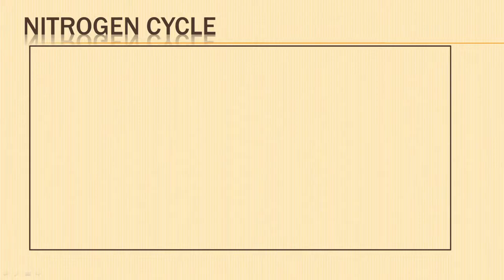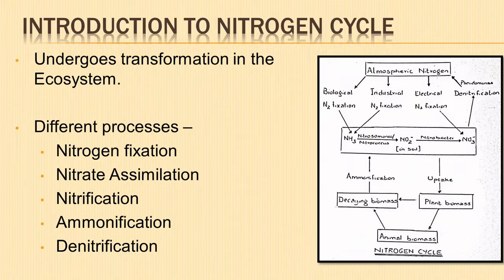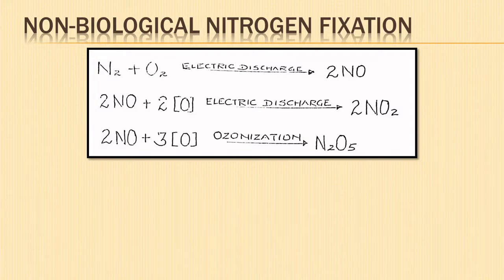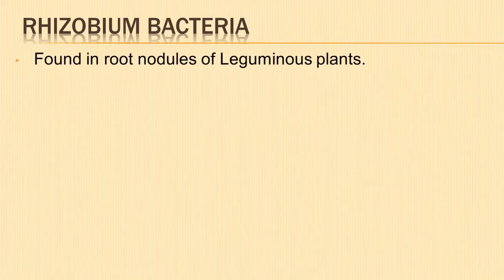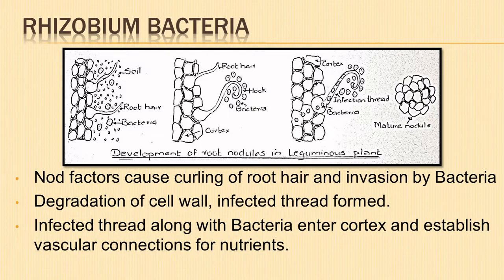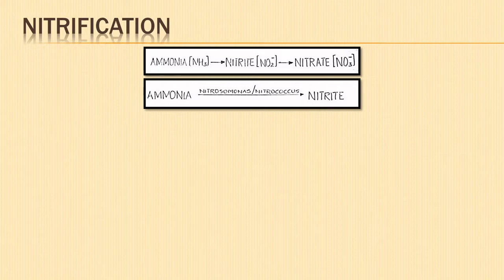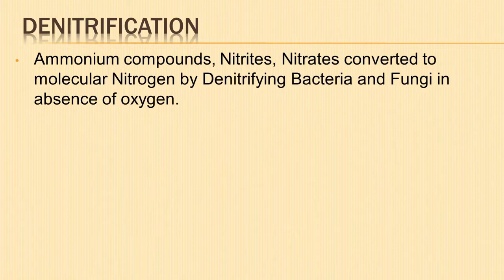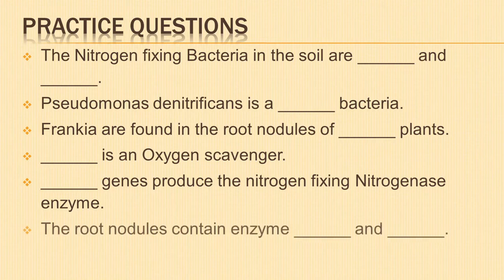Nitrogen Fixation Nitrification Assimilation Ammonification Nitrogen Cycle | Metabolism of Nitrogen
00:00 Introduction to Nitrogen cycle
02:04 Nitrogen fixation
03:42 Non-Biological Nitrogen fixation
04:41 Industrial Abiological Nitrogen fixation
05:12 Biological Nitrogen fixation
06:29 Rhizobium Bacteria [Nitrogenase enzyme, Leg-haemoglobin, Oxygen scavenger] explained with the help of diagram
09:42 Nitrification [Bacterium Nitrosomonas, Nitrococcus Nitrobacter]
10:36 Nitrate Assimilation
11:21 Ammonification
11:57 Denitrification
12:40 Nitrogen cycle in Ecosystem [Graphic Representation]
13:54 Practice Questions